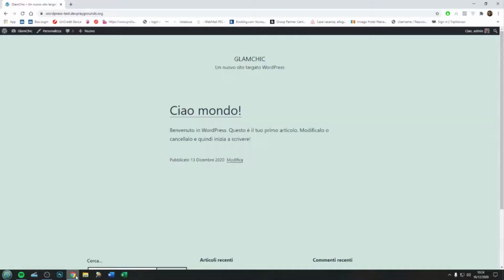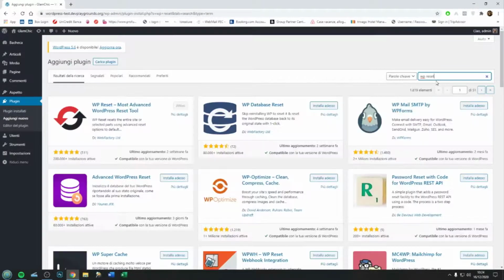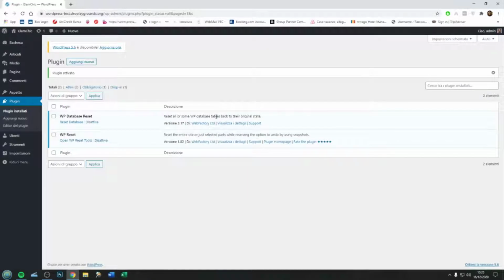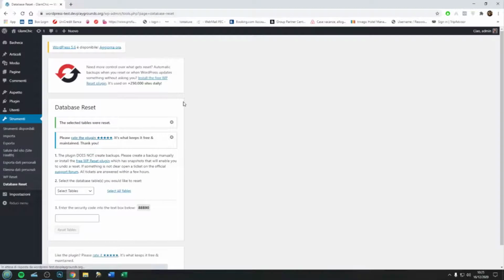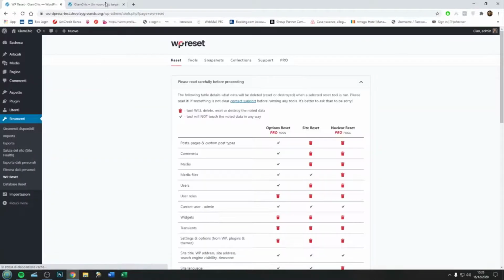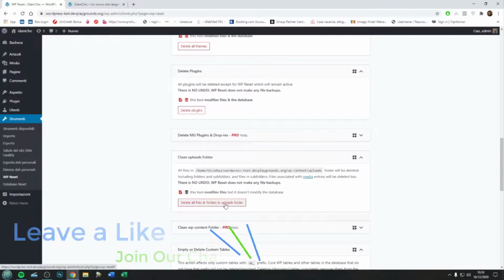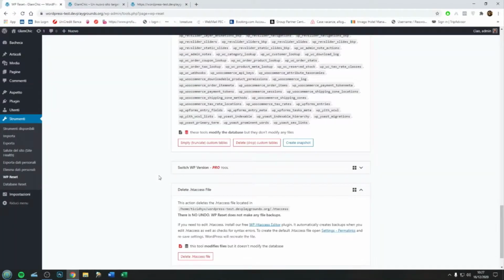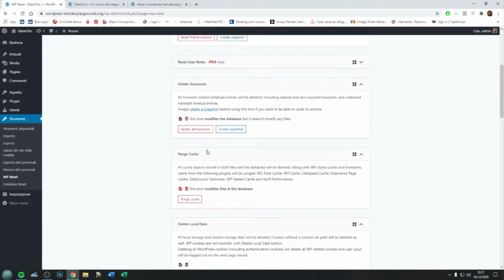How to reset WordPress WebSite - Restart WordPress and Database in Less then 4 minutes for FREE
How to Reset and restart a WordPress Site
Restarting your WordPress site might sound difficult, but it’s really not.

We’re going to walk you through the entire reset process, step by step.

Before you begin, it’s important to create a full backup of your site using a WordPress backup plugin. This is important in case you want to restore your site from the backup after restarting it.

Restart Your WordPress Site with WP Reset

Now you’re ready to move on and restart your WordPress site. We’re going to use the free version of the WP Reset plugin for this.

First, you’ll need to install and activate the WP Reset plugin. For more details, see our instructions on how to install a WordPress plugin.

Once the plugin is activated, you need to go to the Tools » WP Reset in your WordPress dashboard and scroll down to the Site Reset section of the page.

To reset your site, you need to type the word ‘reset’ in the confirmation field before clicking the red ‘Reset Site’ button.

Just watch all video and you will find the solution